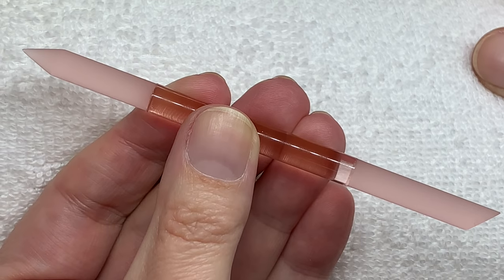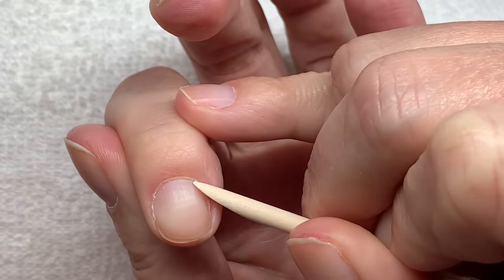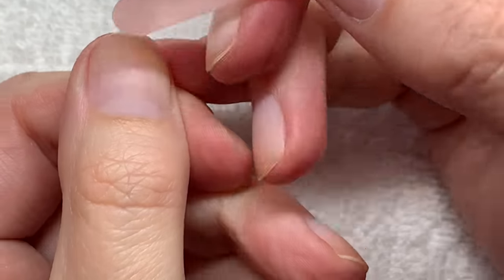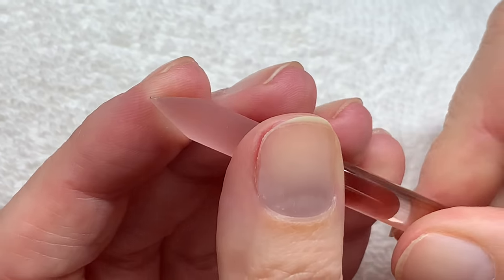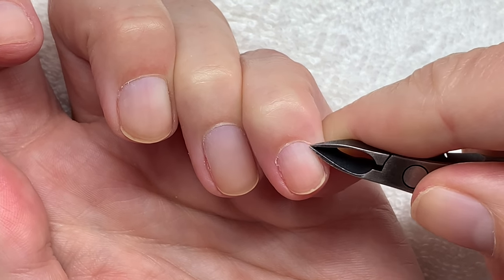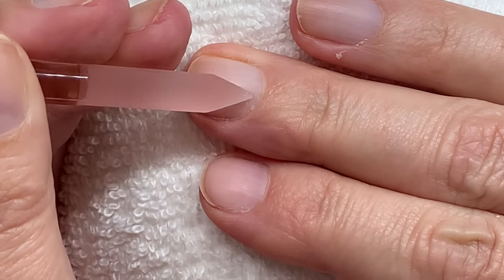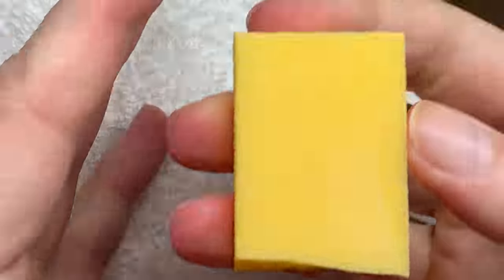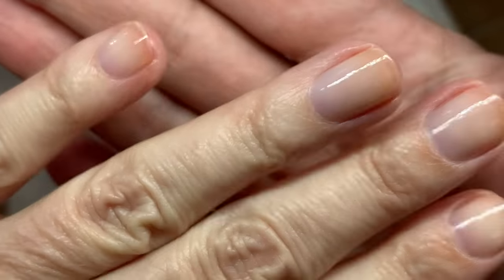How to Use a Glass Manicure Stick [for smoothest & gentlest cuticle removal]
Tool also available from Gladzy
Manicure Stick from GERmanicure
Blue Cross Cuticle Remover

My Fav Face washes I use as Hand Wash (super gentle)
Cerave Foaming Face Wash

My fav creams/lotions:
Cerave Lotion (very light, amazing also for the face!!)
Eucerin Advanced Repair Hand Cream (quite light, day cream)
La Roche Possay CicaPlast Hand Cream

My fav Skin & Nail oils:
Cuccio White Limetta (smells like Mojito!)
Cuccio Pomegranate & Fig oil (smells fruity)